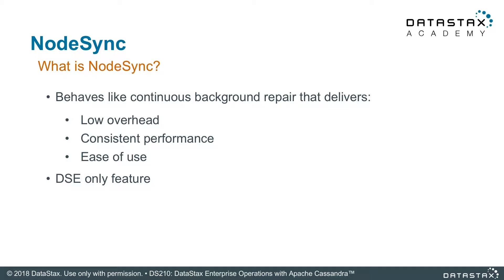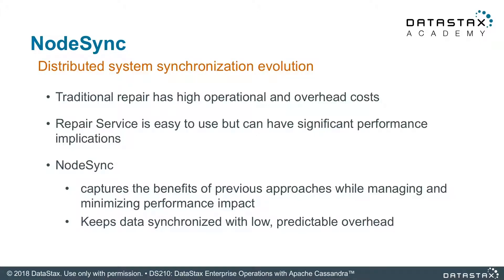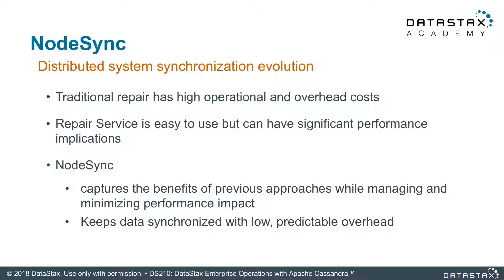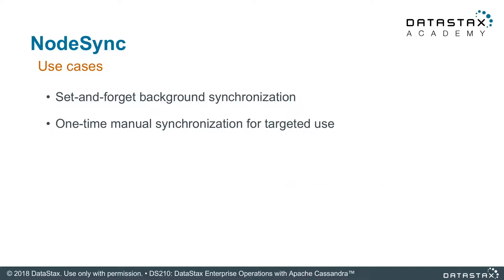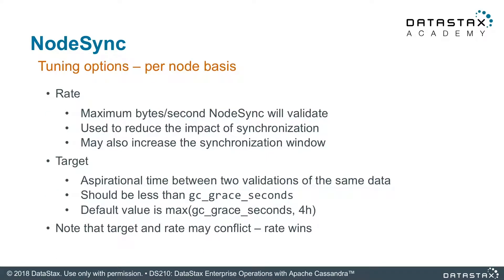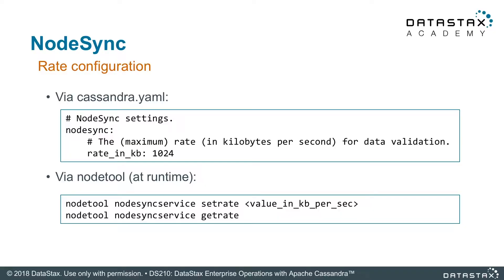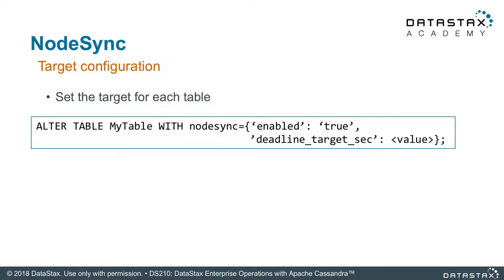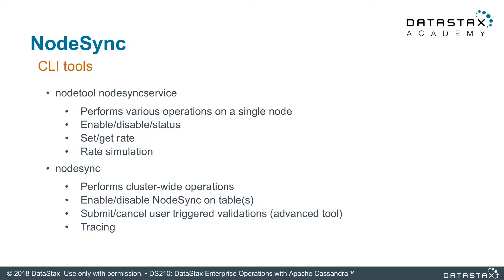DS210.19 Nodesync | Operations with Apache Cassandra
DS210.19 NODESYNC
Nodesync is a new concept with DataStax Enterprise 6. and behaves like a continous background repair. In this unit, you will learn more about Nodesync.